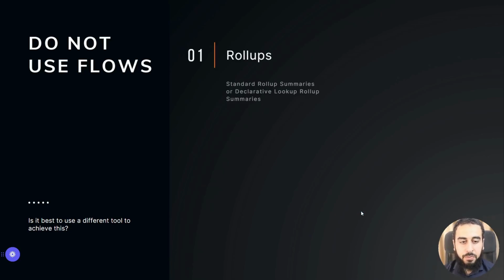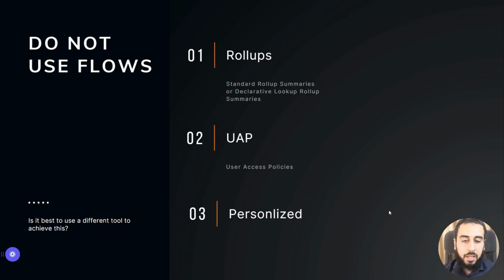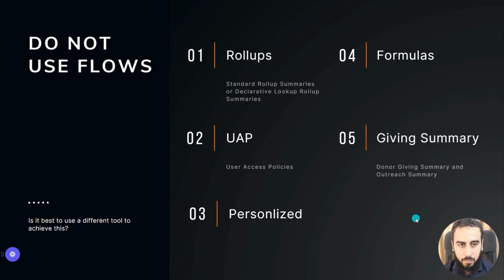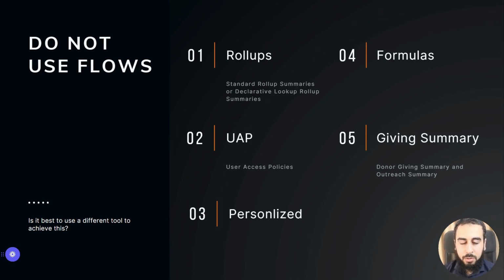03 Do Not Use Salesforce Flows